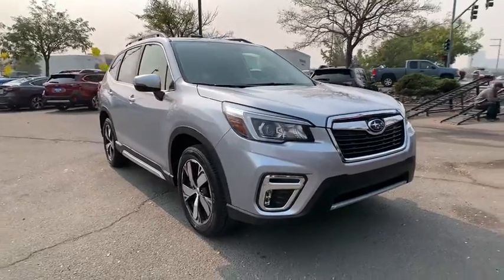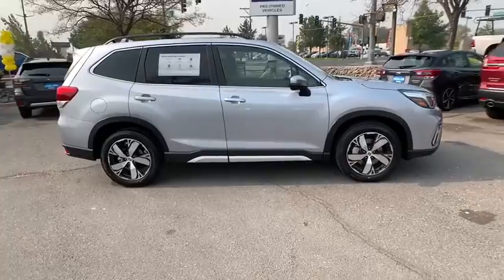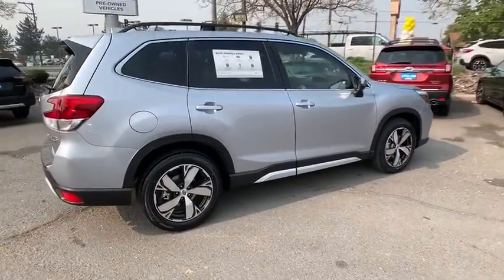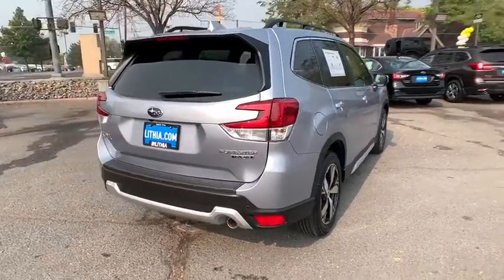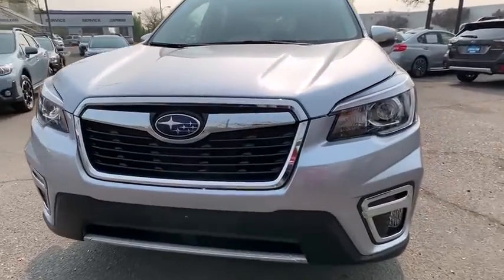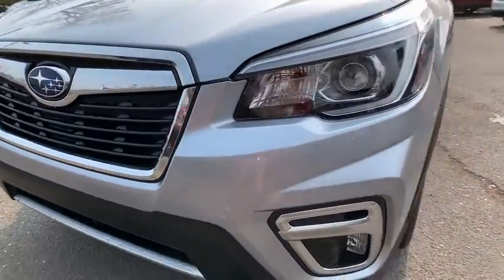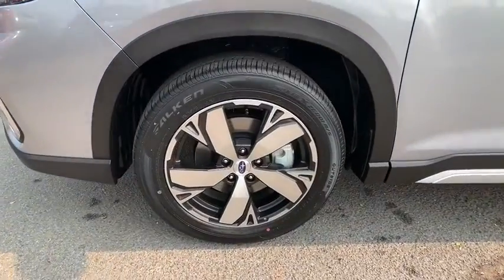2020 Subaru Forester Northern Nevada, Reno, Lake Tahoe, Carson City, Roseville, NV LH603876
Silver New 2020 Subaru Forester available at Lithia Subaru of Reno in Northern Nevada. Servicing the Reno, Lake Tahoe, Carson City, and Roseville, NV area.
2020 Subaru Forester Touring CVT - Stock#: LH603876 - VIN#: JF2SKAXCXLH603876

NAV Sunroof Heated Leather Seats Back-Up Camera Alloy Wheels All Wheel Drive Panoramic Roof Heated Rear Seat Power Liftgate. Touring trim. EPA 33 MPG Hwy/26 MPG City! Warranty 5 yrs/60k Miles - Drivetrain Warranty; CLICK ME! KEY FEATURES INCLUDE: Leather Seats Navigation Sunroof Panoramic Roof All Wheel Drive Power Liftgate Heated Driver Seat Heated Rear Seat Back-Up Camera Premium Sound System Satellite Radio iPod/MP3 Input Onboard Communications System Aluminum Wheels Remote Engine Start. Rear Spoiler MP3 Player Remote Trunk Release Privacy Glass Keyless Entry. EXPERTS REPORT: Great Gas Mileage: 33 MPG Hwy. MORE ABOUT US: At Lithia Reno Subaru youll get a great vehicle at a great price with the experience and dedication of our team behind you throughout the purchasing process and the duration of your ownership of your Subaru automobile. Our service to you does not end at the sale. Call us anytime with questions. Our entire team at Lithia Reno Subaru is here to help. If youre looking to purchase from a dealership dedicated to its customers come by Lithia Reno Subaru and experience our service for yourself! Price does not include $449 Dealer doc fee taxes and license fees. Price contains all applicable dealer incentives and non-limited factory rebates. You may qualify for additional rebates; see dealer for details.